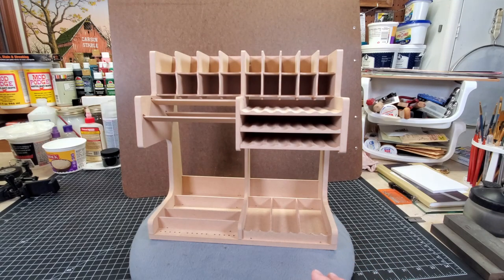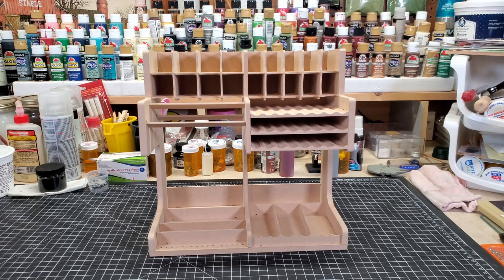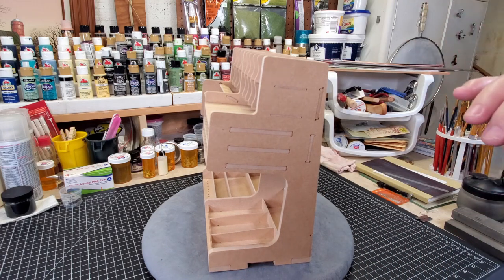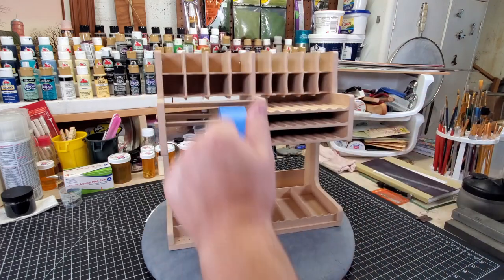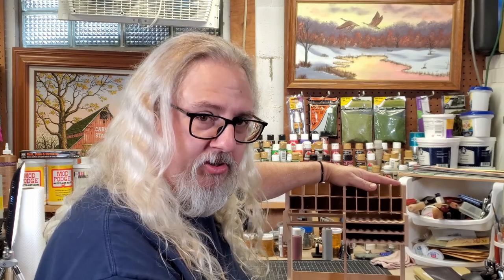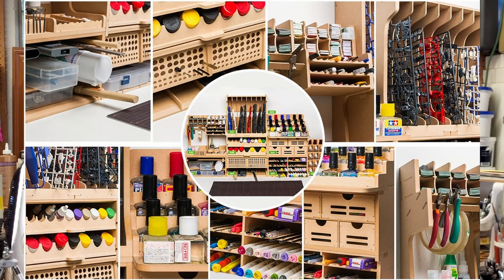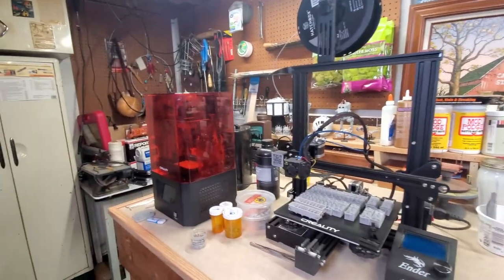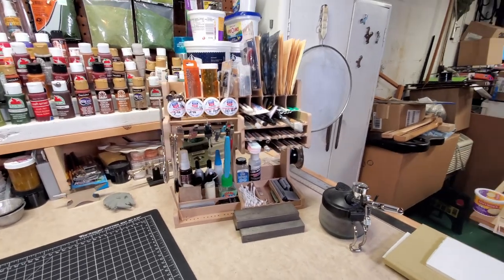The Best Model Tool Storage?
Hello folks.  Check out this new model tool storage system that was sent to me from a company called Bucasso.  You can find their information below if you would like to check out their products they offer on Amazon.

Bucasso Storage Systems

There is no additional charge to you! Thank you for supporting
Paul's Railroad so I can continue to provide you with video content.